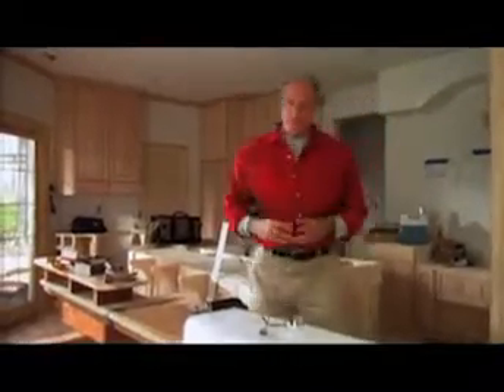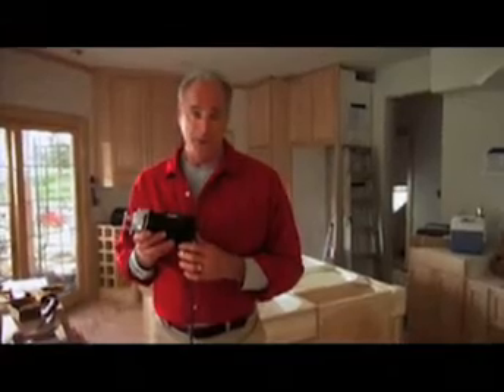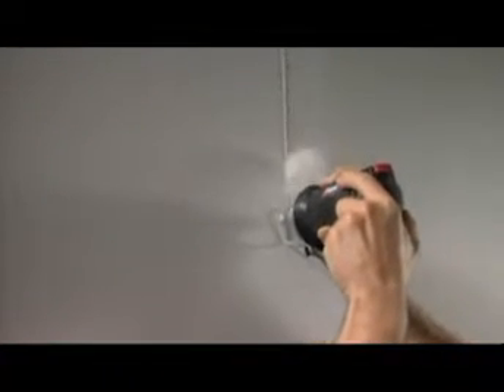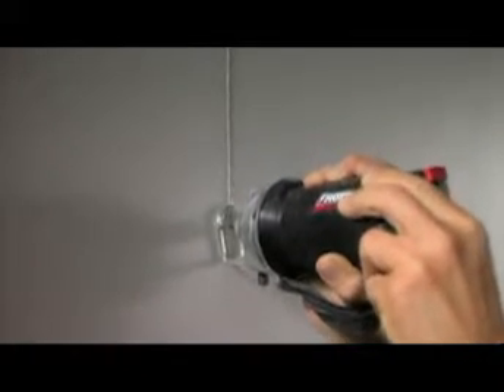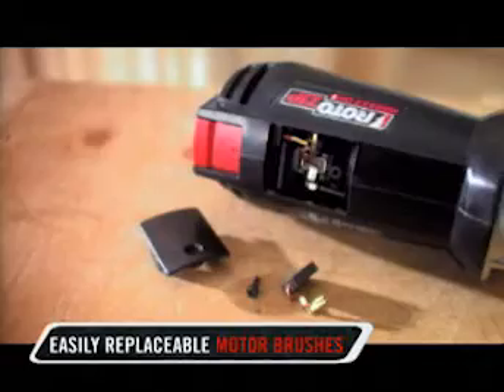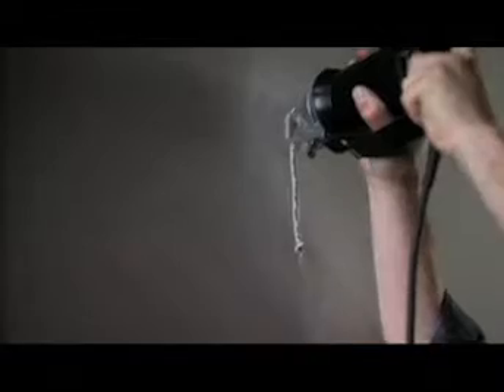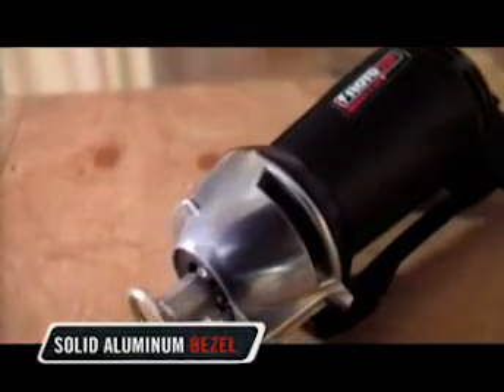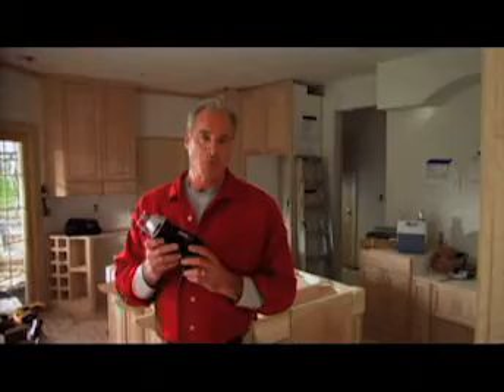An Overview of the RotoZip DR1 Drywall Router